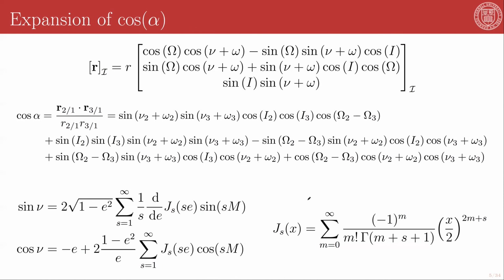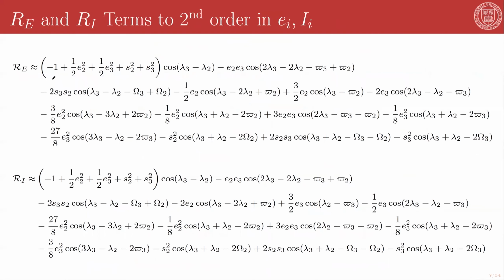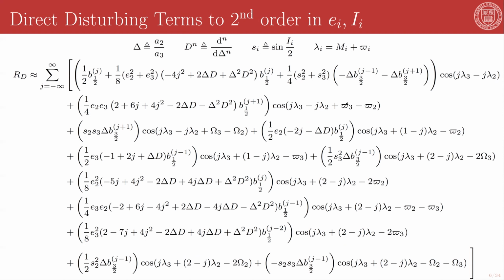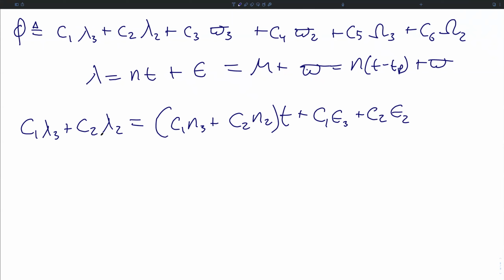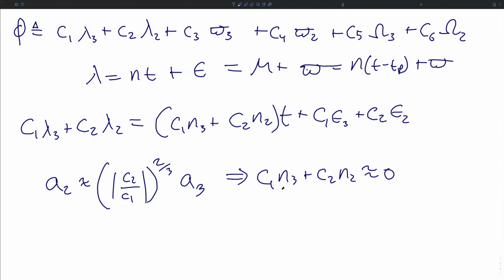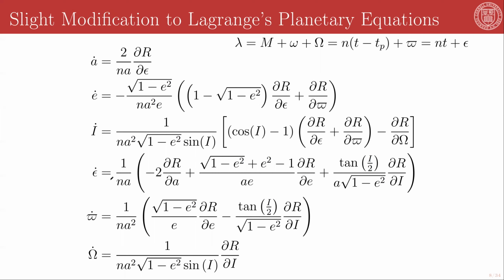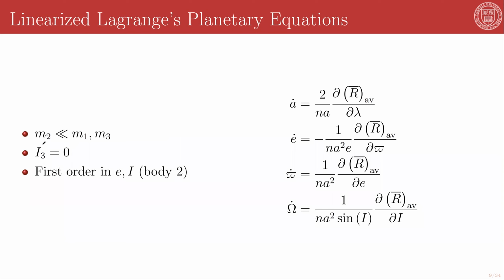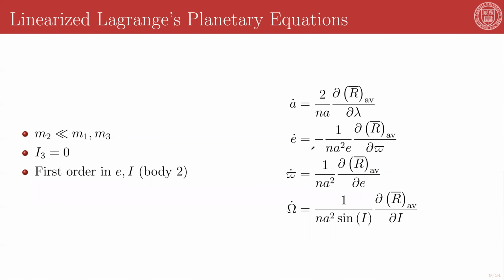12 - 2 - Second-order Expansion of the Disturbing Function